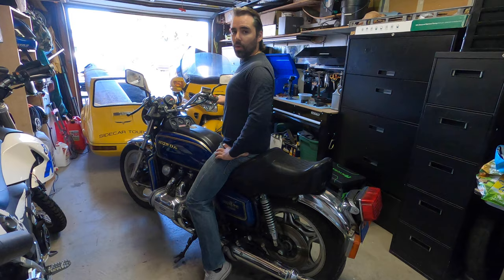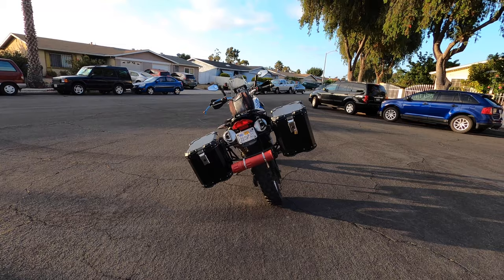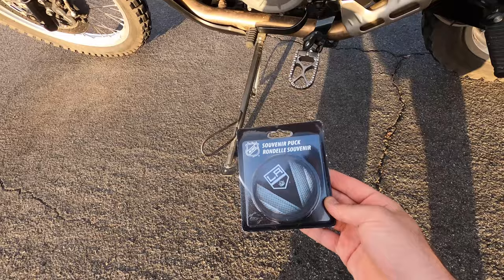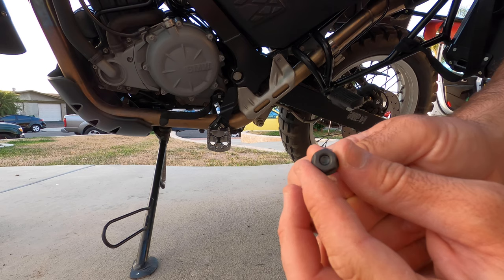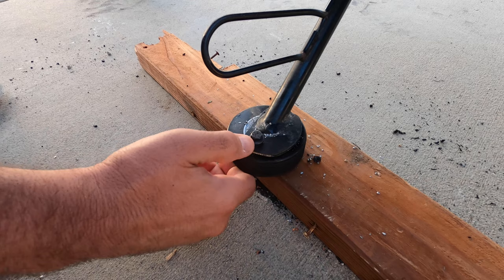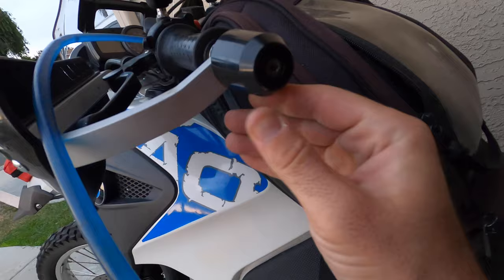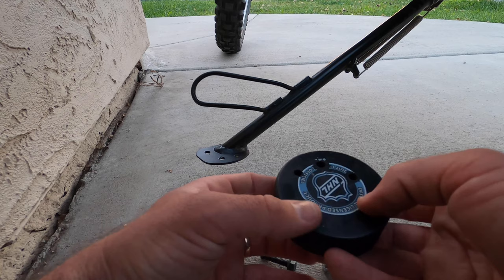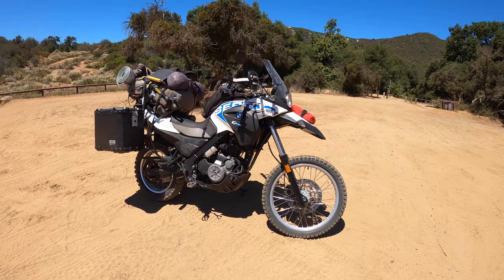EXTENDING THE KICKSTAND/Sidestand; The ADV Bike HOCKEY PUCK MOD for BMW G650GS Sertao / F650GS Dakar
Nik from Pegasus Motorcycle Tours & Consulting shows you how to modify your stock kick stand with minimal investment of time and money, extending the length of the sidestand and increasing the contact surface area for a more stable parked bike. This is a common problem with the BMW G650GS Sertao, and the F650GS Dakar which have short kickstands making the bikes lean too much and potentially fall over. This modification is known as the Hockey Puck mod, since a hockey puck is bolted on the bottom of the kickstand.
Please support the independence of this channel so that we can continue to bring you honest reviews based on empirical knowledge and not merely first impression opinions!

Looking for a fun, unique thing to do while visiting San Diego and Southern California? Check out our private narrated, guided city sidecar tours on a Honda Goldwing GL1800 with a 2 seater Champion Daytona Sidecar - let Nik show you San Diego in the most unique way.

Cheers - Nik